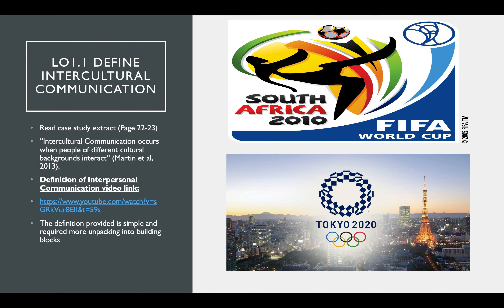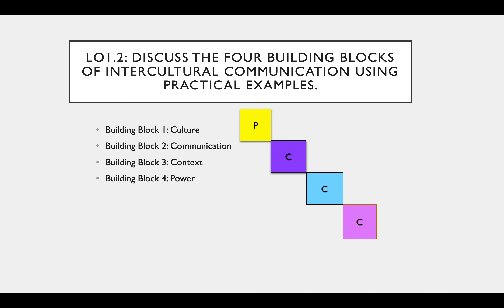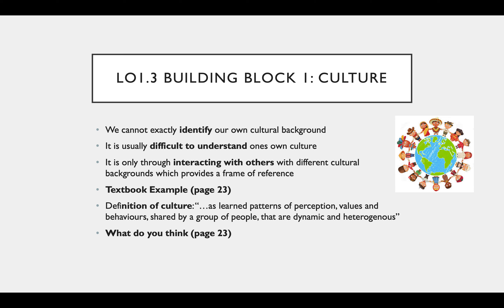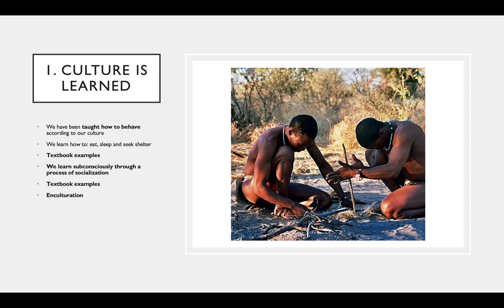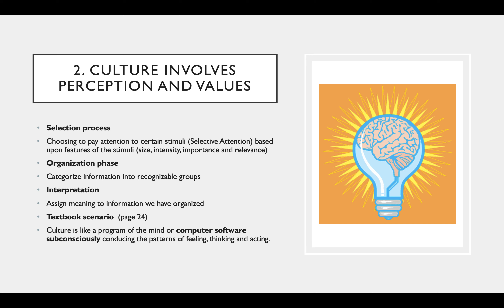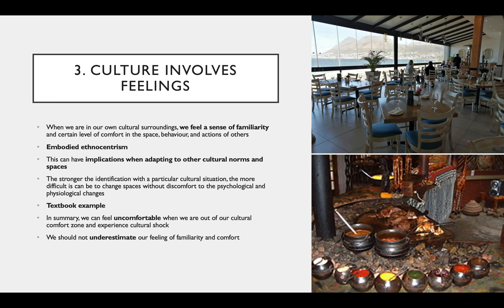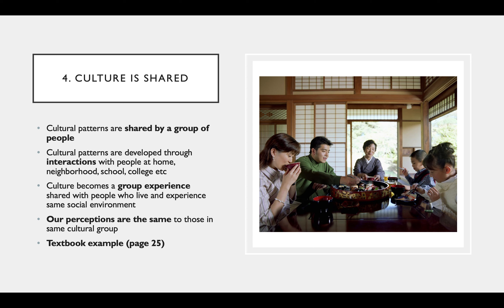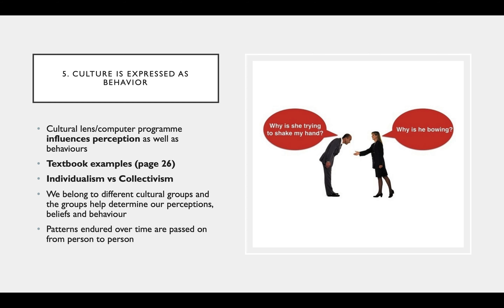Definition of Intercultural Communication and Building Block 1 Culture 13min